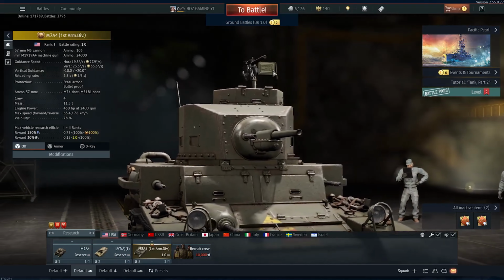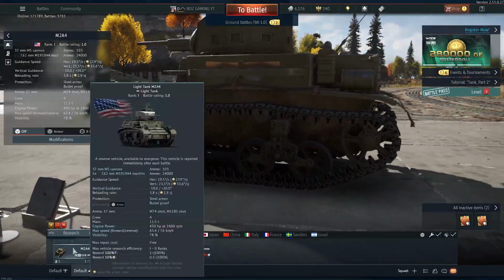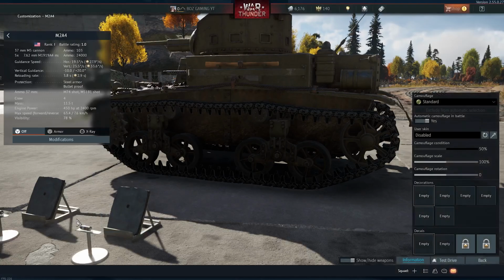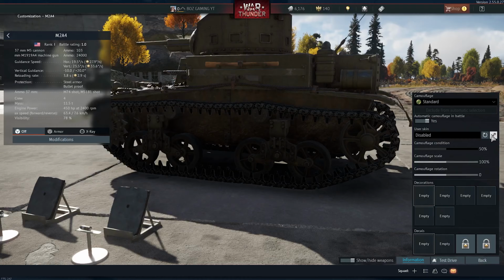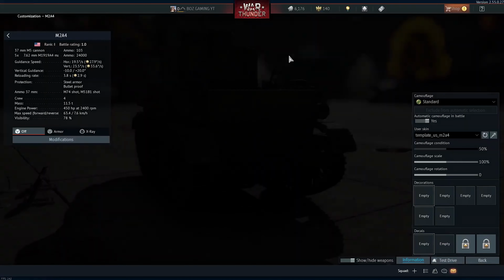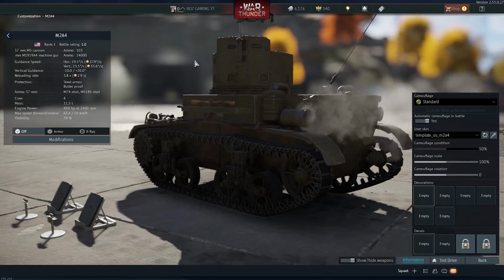How to Add Custom Skins in War Thunder - Full Guide